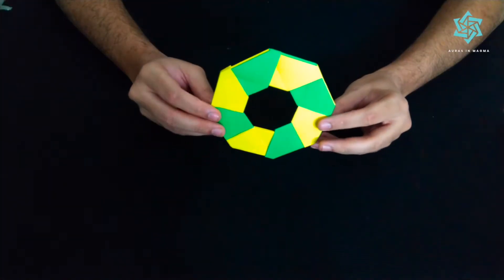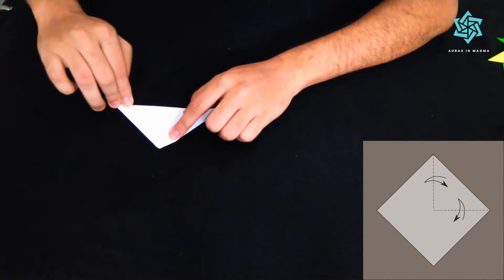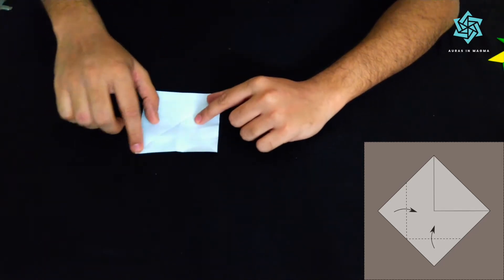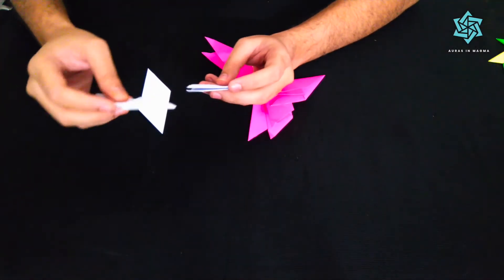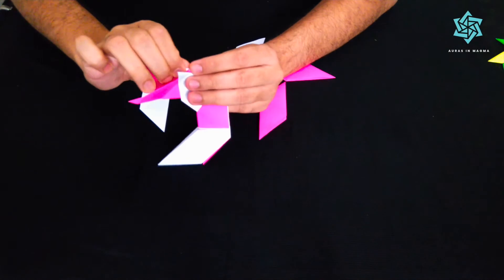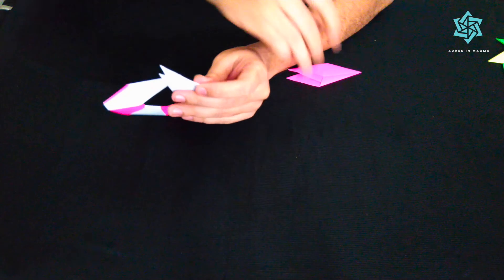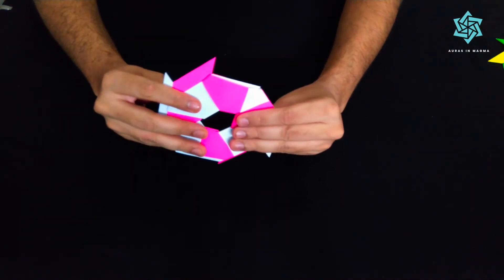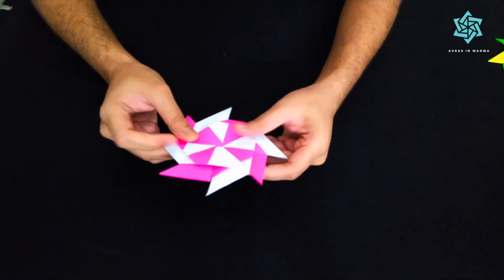Origami Transforming Shuriken | How to fold an Origami Transforming Ninja Star | AurasInMagma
This is a tutorial on how to make an Origami Transforming Shuriken ( Ninja Star). This is a modular origami based on the waterbomb base and blitz base, and uses 8 pieces of square sheets of paper. It shows the best effect when there are 2different colours, four sheets each, and arranged in the order as explained in the video. For this video, I used paper with a 10 cm side.